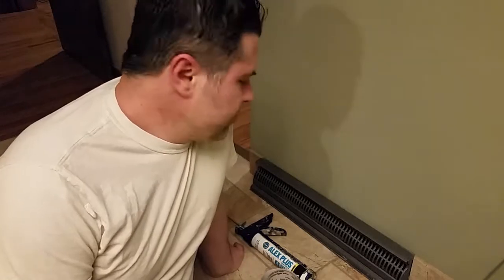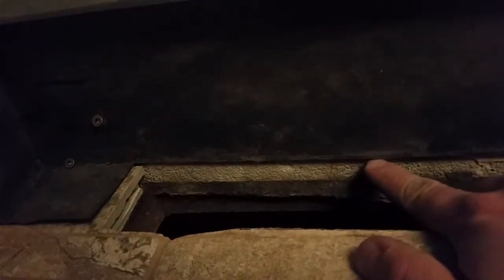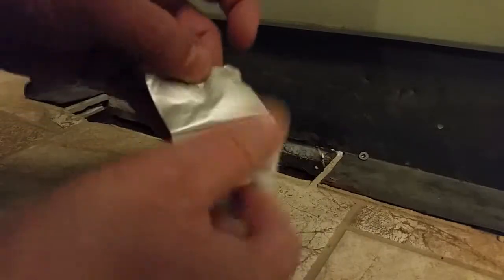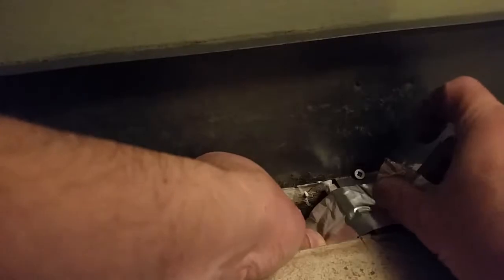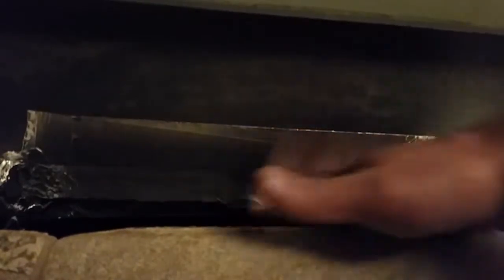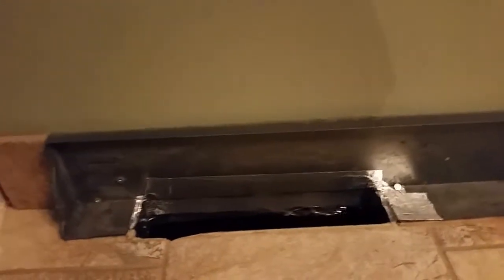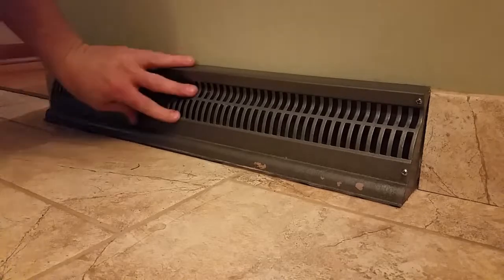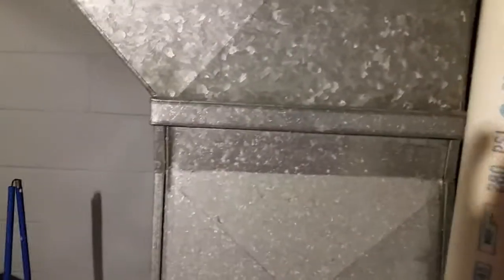How to increase the Efficiency on your Whole House Furnace and Air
In reality, Your Whole House Furnace and Air Efficiency is pre set from the manufacturer. The only way you can lower your usage is to focus on the Heated or cooled conditioned air by sealing your ducts. The tighter your ducts are to your conditioned space the less fuel and electricity you will consume.